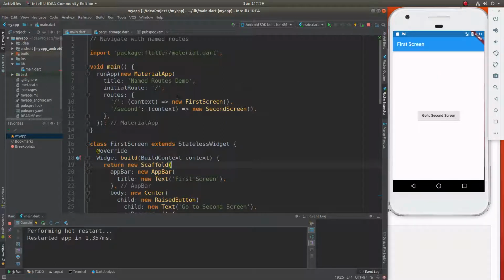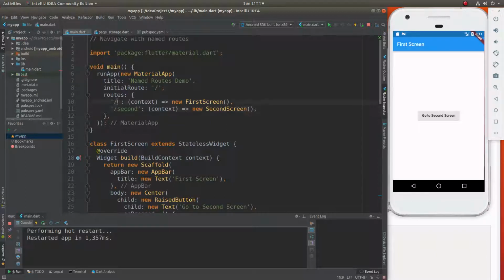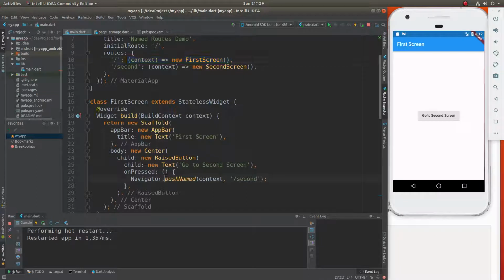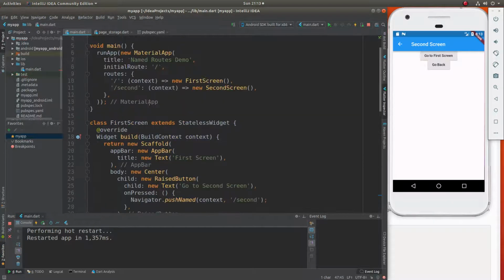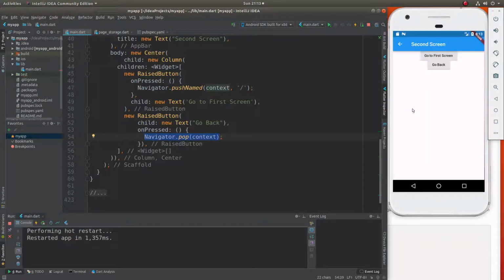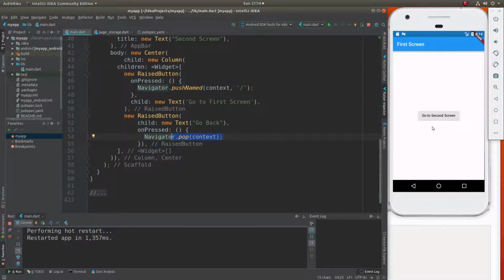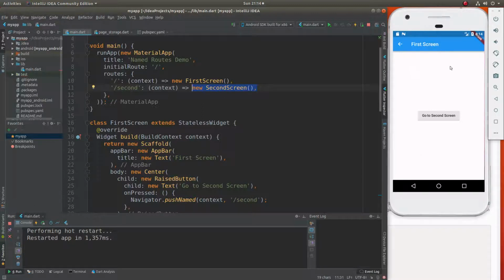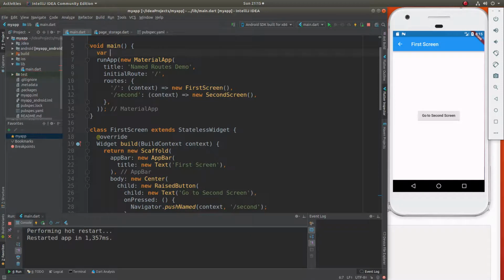Beginning Flutter: 30 Navigator - named routes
It may be important to define your routes ahead of time, so you can point to the screens as needed.  Using named routes, you can create a sort of index to find the different screens on your mobile app.